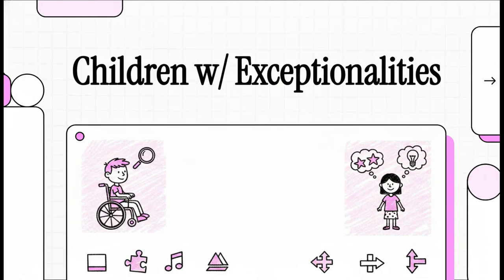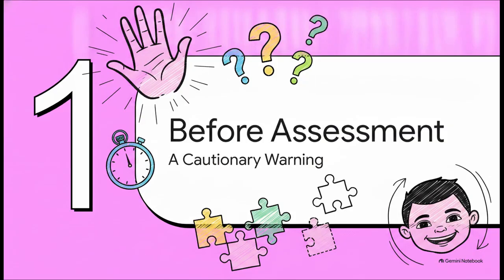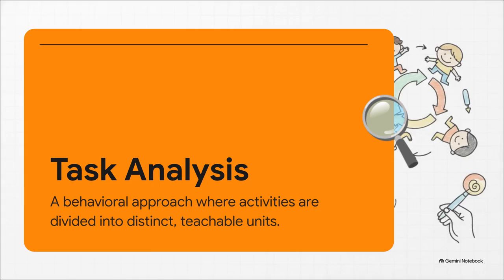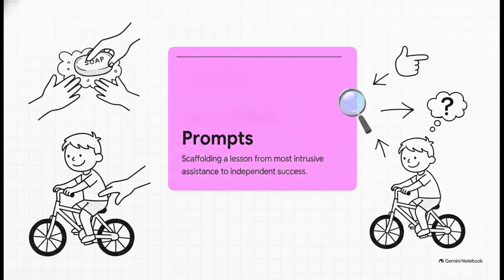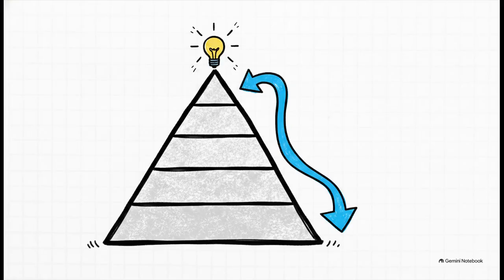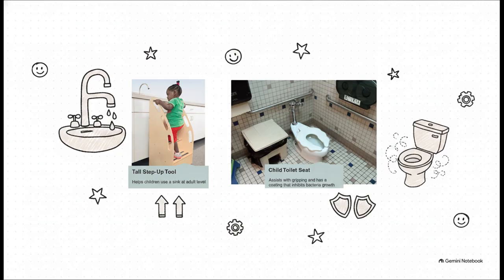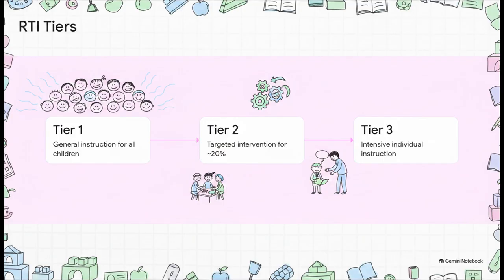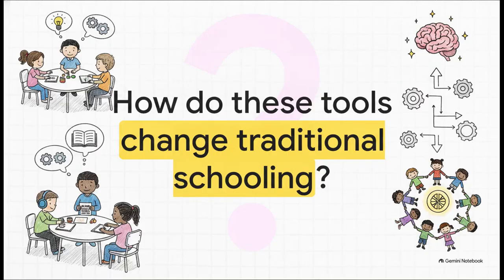CHD 210 Chapter 6 Lecture Video